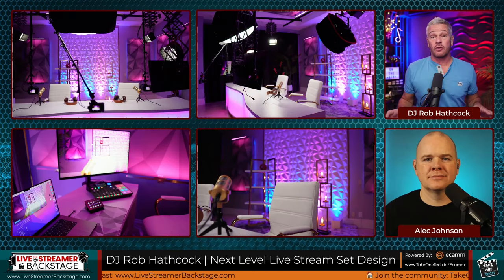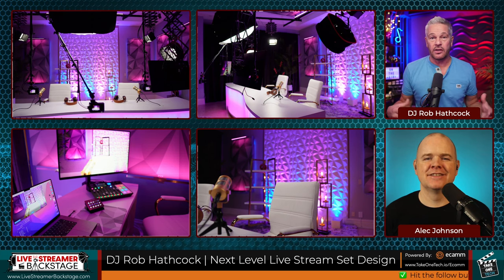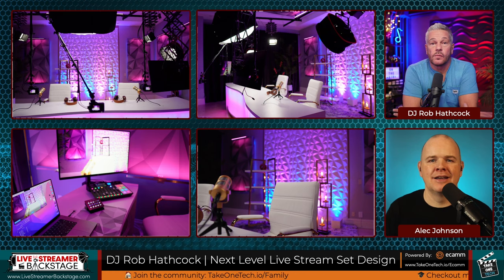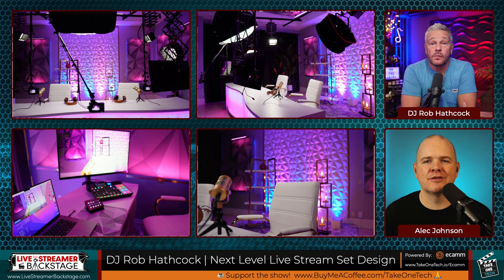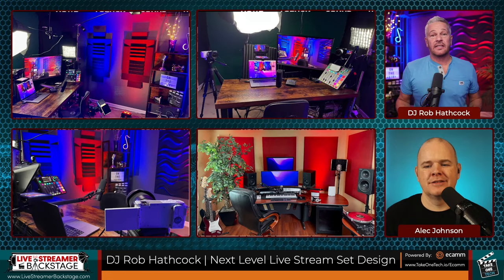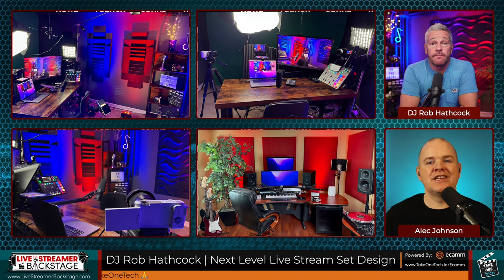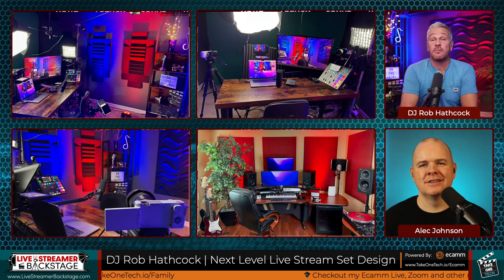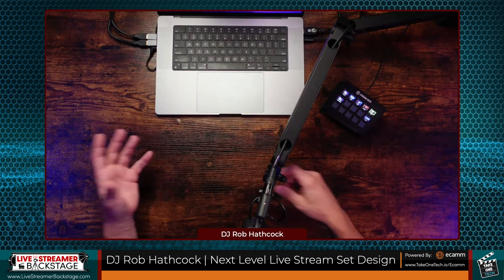Exquisite Streaming Studio Design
Exquisite studio design is not a title I use lightly!  Rob Hathcock, AKA DJ R.O.B  @rightonbeat has created some amazing live streaming studio spaces for his studio design consultancy clients... they look more like TV studios than your average live streamer setup.

Speaking as an engineer, designer and architect, I really appreciate the attention to detail that Rob has shown both aesthetically and technically…. They are quite simply on another level.

You definitely need to check out his work!

🏆WHO IS ROBERT HATHCOCK a.k.a  ‘DJ R.O.B’?
Robert Hathcock a.k.a. The Las Vegas Legend that is DJ R.O.B. is a highly acclaimed DJ and through his company Right On Beat Productions, Rob has been involved in the Las Vegas nightclub and music industry for over 30 years.
Rob owns a recording studio and production company and has produced original music and remixes for various artists on major record labels, earning him gold and platinum recording awards.
He also provides recording and video studio design and consultancy services and has built some jaw dropping studios!

Rob's gear...

⭐️ FAVOURITE TECH
MacBook Pro M1 Max

📸 CAMERA GEAR
Sony ZV-E10
Sony ZV-1
Sigma 16mm
Tamron 28-75mm

🎙 AUDIO GEAR
Rodecaster Pro ll
Shure SM7B
Rode PodMic

💡 LIGHTING
Amaran 100X
Aputure Lantern Softbox 26 inch
ADJ Mega Hex Par Uplights

🎛 OTHER HARDWARE
Stream Deck XL
Stream Deck Pedal
Desview T3 Teleprompter
Liliput 7 inch Field Monitor
LG Ultrafine 5k
Caldigit TS4 Dock
Satechi Thunderbolt 4 Dock